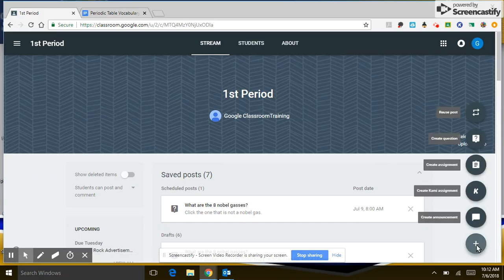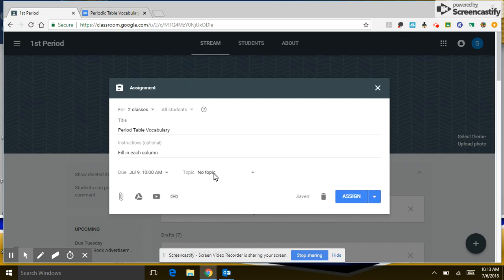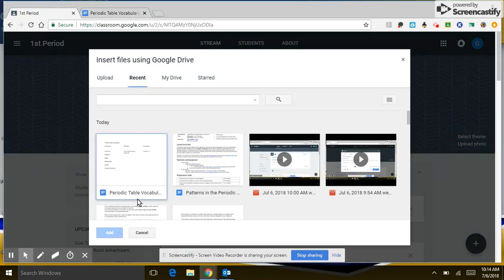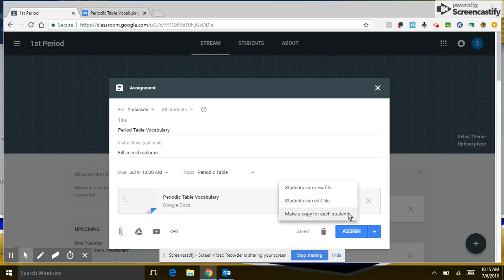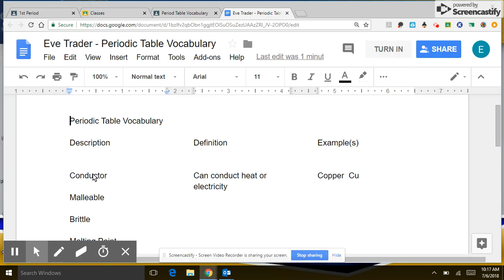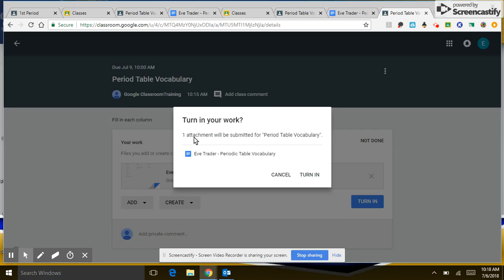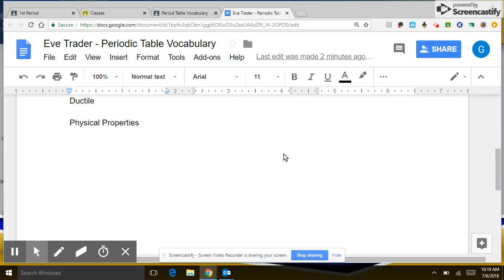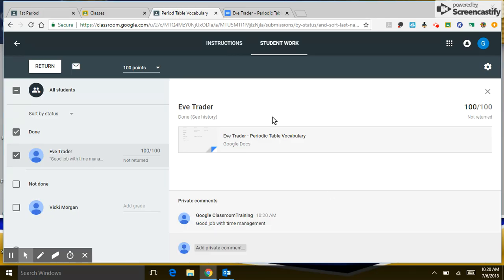Jul 6, 2018 10:22 AM